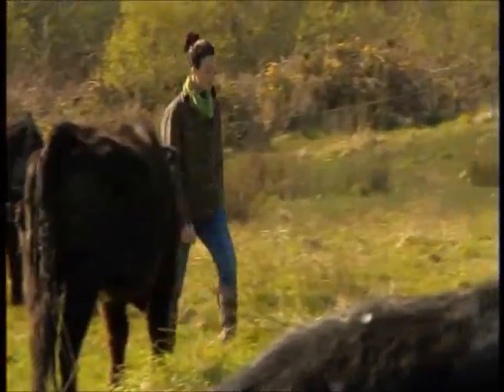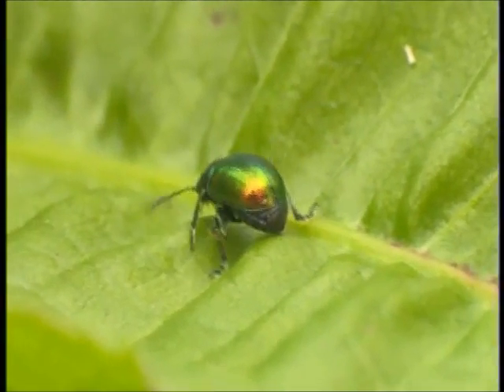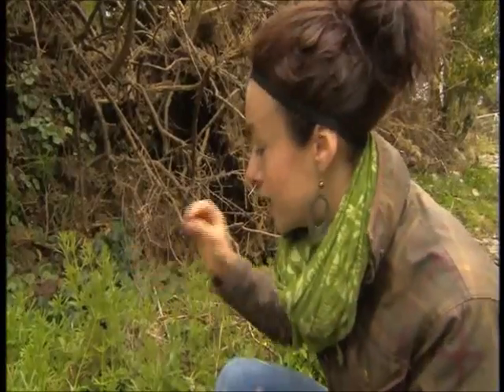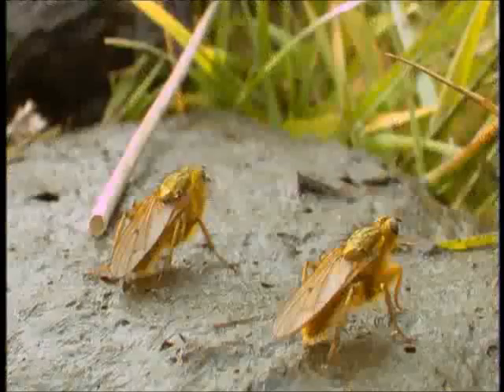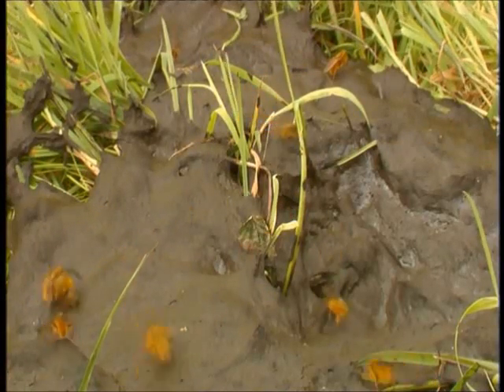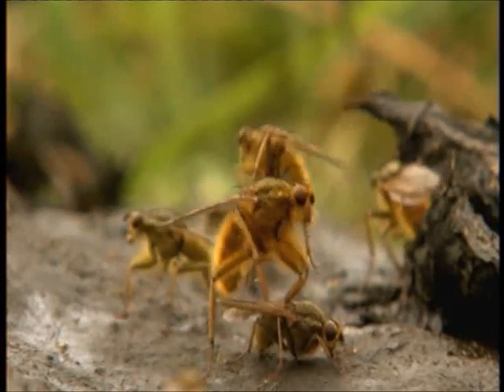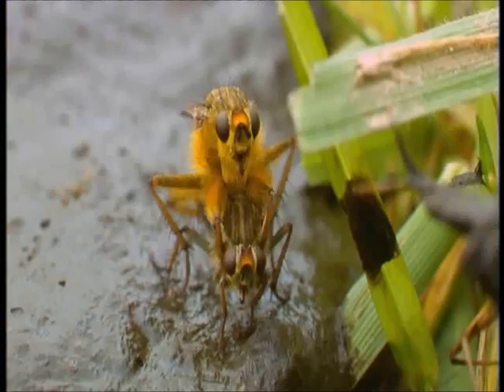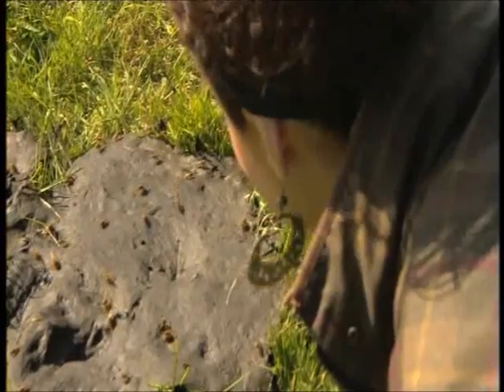Sarah Beynon on Springwatch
Sarah Beynon discusses the mating habits of yellow dung flies on Springwatch, June 2012.